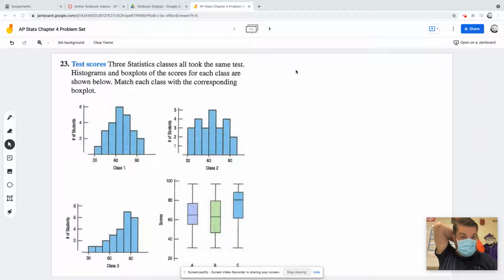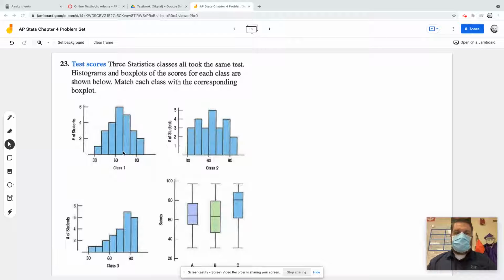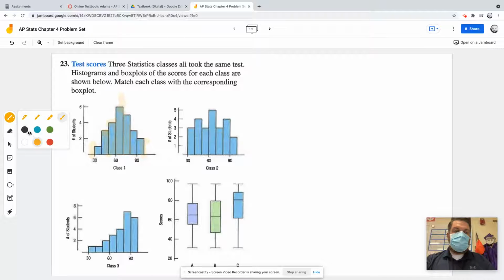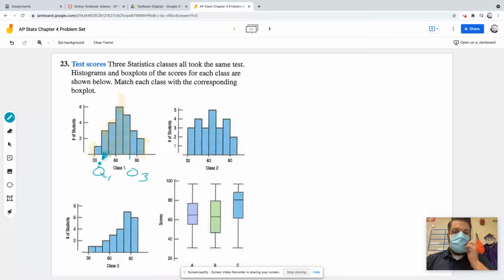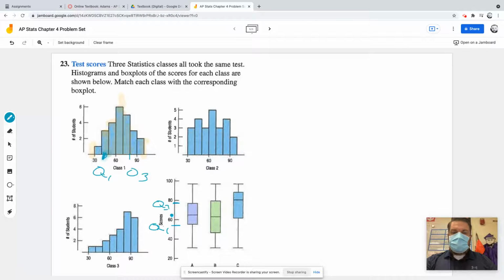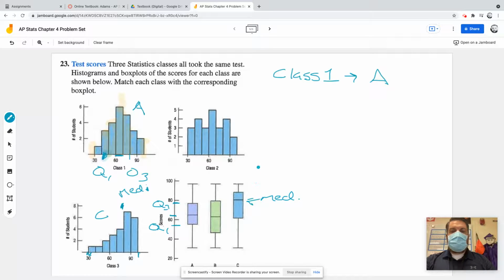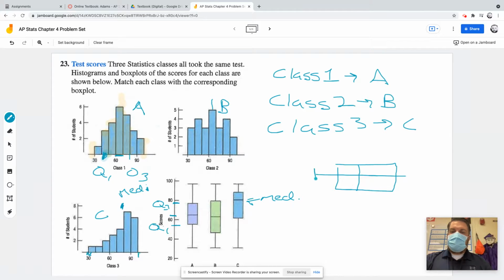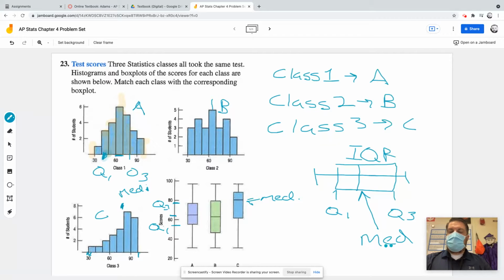AP Stats Chapter 4 Problem 23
Tom Adams matches histograms to their corresponding boxplots.